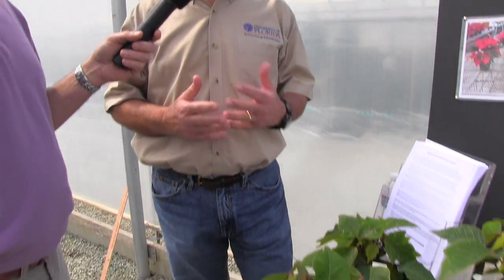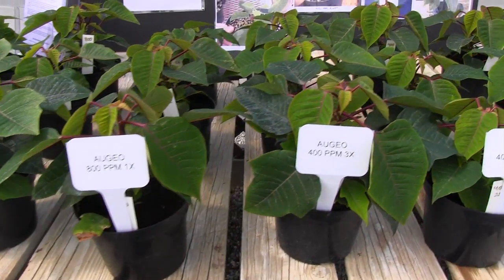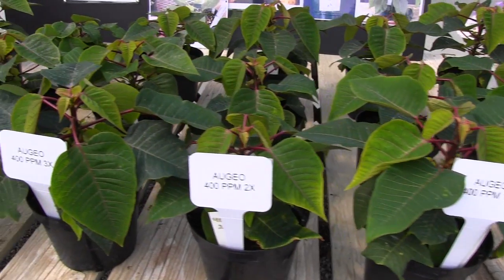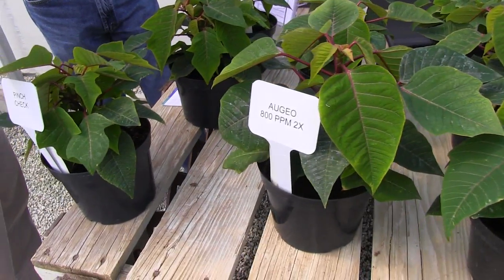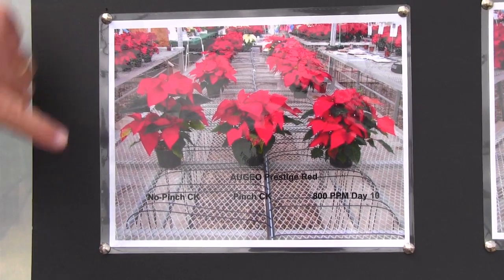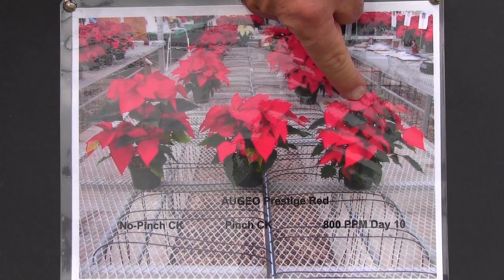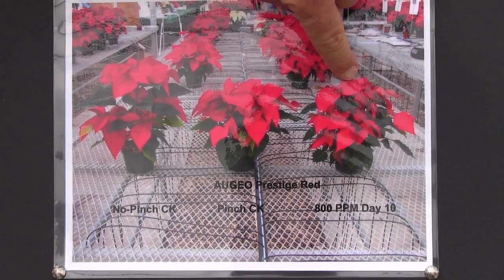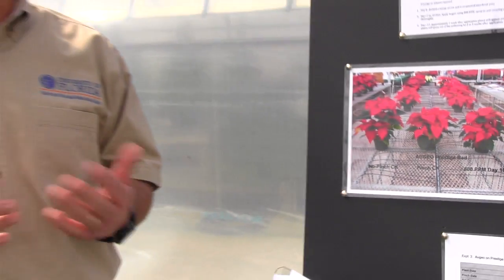Using OHP's Augeo PGR for a no-pinch poinsettia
Want to grow a poinsettia without having to pinch them? Dr. Jim Barrett, professor of horticulture from the University of Florida, tells GrowerTalks editor Chris Beytes about his research using Augeo from OHP to grow no-pinch poinsettias. He includes recommendations for growers wanting to give it a try.